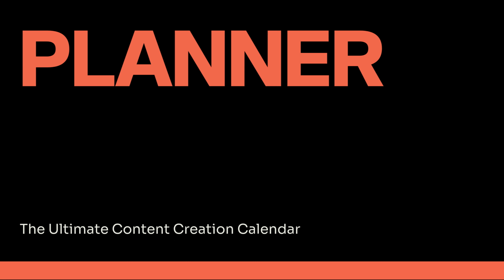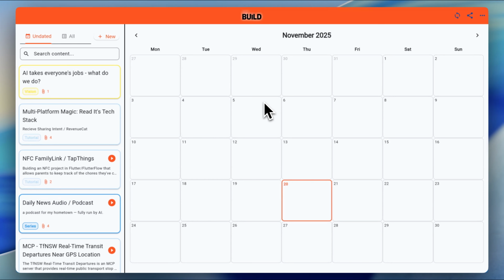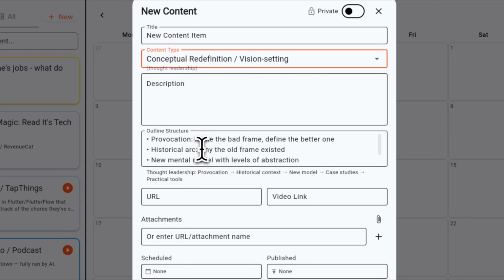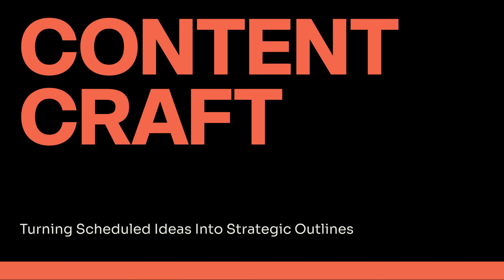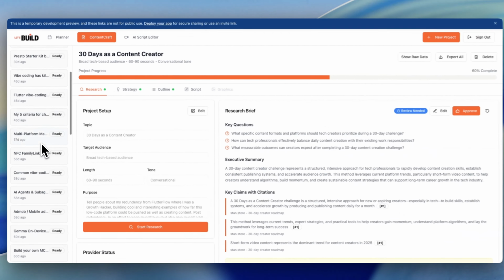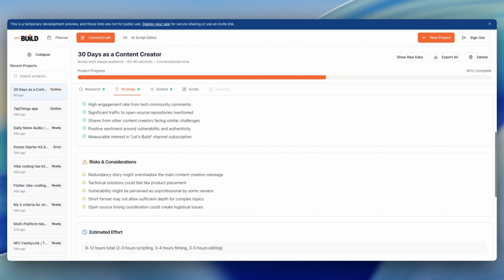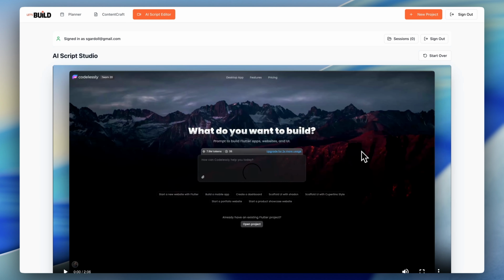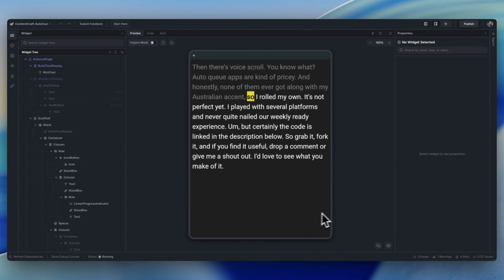4 Tools To Make YouTube Easier (FREE & OPEN SOURCED)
Content creation is 20% creativity and 80% repetitive tasks that kill your soul. As a developer, I couldn't let that slide. In this video, I break down the framework and strategy behind 4 custom applications I built to streamline my workflow.

And I've made everything I've built open-source so you can bend it to your needs as well.

💻 THE OPEN SOURCE STACK:
- Planner: A custom content calendar built with Dreamflow & Flutter to track consistency and variety.
- Content Craft: An AI-assisted content creation engine that turns raw ideas into researched outlines, scripts, and thumbnail concepts.
- AI Script Assist: A tool that listens to my live coding demos and converts my "ramblings" into polished, time-coded scripts.
- Voice Scroll: A bootstrapped teleprompter designed specifically to handle accents and pacing better than expensive auto-cue apps.

⏱️ TIMESTAMPS:
0:00 - Why I built my own creator stack
0:35 - Tool 1: The "Planner" (Flutter & Dreamflow)
1:36 - Tool 2: Content Craft (AI-Driven Strategy)
3:03 - Merging Flutter & React Native on Replit
3:45 - Tool 3: AI Script Assist (Fixing Live Demos)
4:56 - Tool 4: Voice Scroll (DIY Teleprompter)
5:29 - Stop buying tools. Start building them.